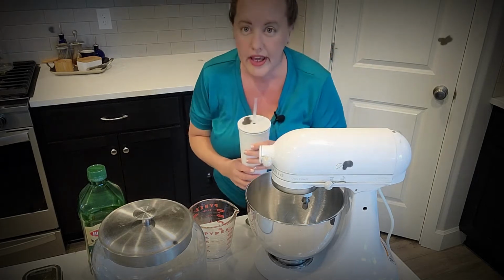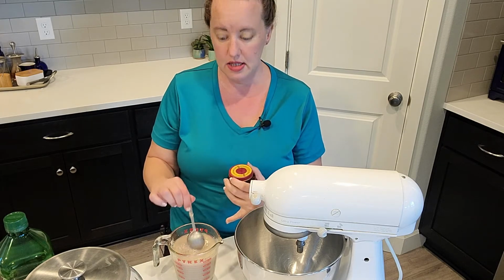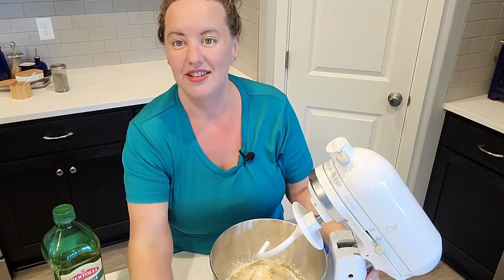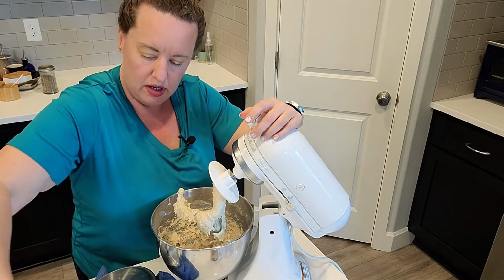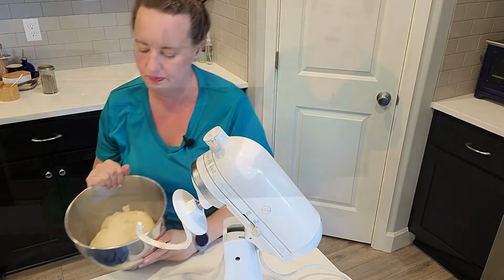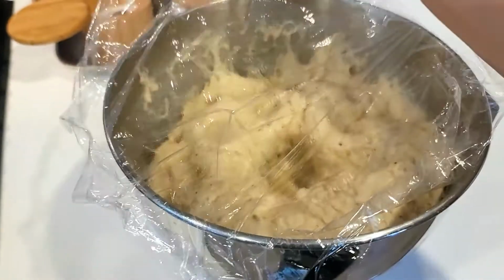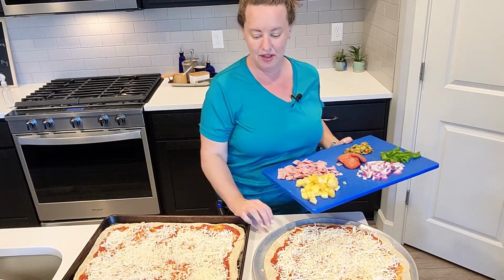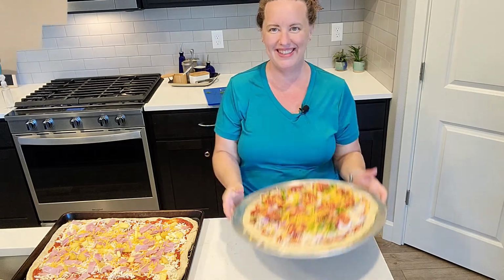Easy PIZZA DOUGH RECIPE | Secrets for the perfect crust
Homemade pizza dough is better than take out once you learn the secrets to the perfect dough. We'll learn how to bloom your yeast and I'll show you how to know what your dough should look like and feel like at each stage. From what texture the dough should be, to how the pizza dough should look after rising. I use a kitchen aide mixer to do the hard work of kneading the dough.

Welcome to my cooking show! My name is Amanda and I really love cooking and talking. So I started a YouTube channel. I love talking food, so drop a comment and I'll be sure to respond!

► Timestamps
00:00 Intro
01:31 Start blooming the yeast
07:32 First texture check on the pizza dough
08:17 Add more flour
09:40 Another Dough Check
10:26 Pizza Dough Looks good!
11:38 Finish kneading the dough by hand
13:41 Let Dough Rise
14:10 Punch Down your Pizza Dough!
15:36 Divide Dough
16:40 Trick for preventing your dough from sticking
17:18 Top your Pizzas
20:24 Pizza fresh out of the oven!
20:48 Thank you SO much for watching. Tap that subscribe button! :)

► Amazon Links (I earn a couple pennies if you use this link)
A perforated pizza pan similar to the one in my video: